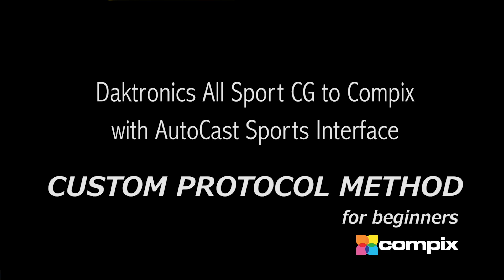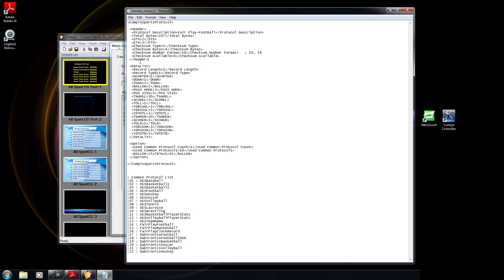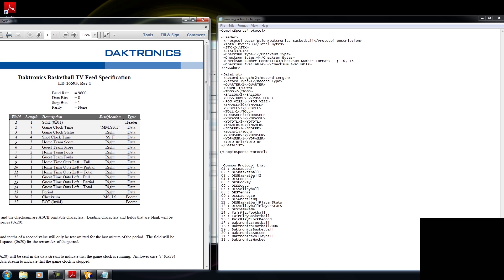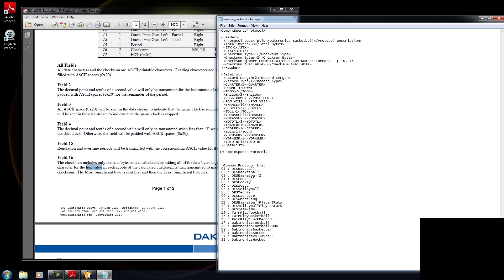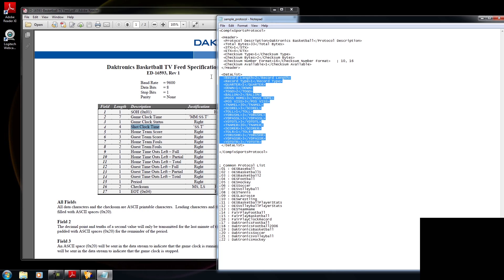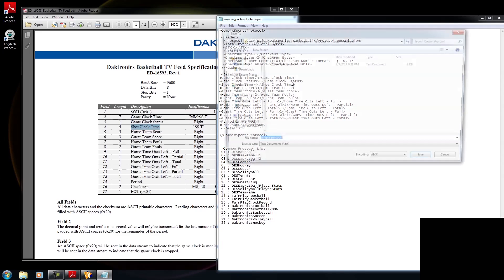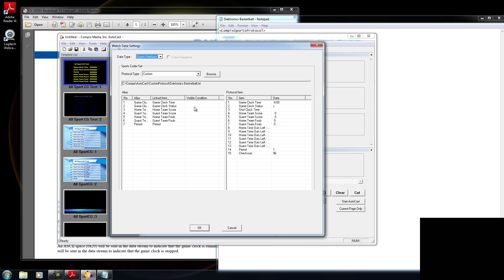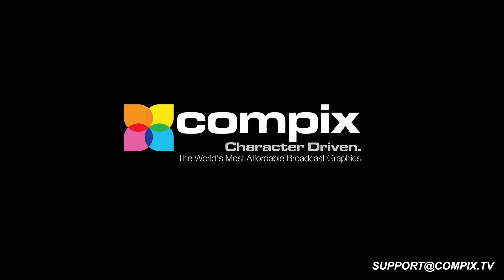Compix AutoCast Custom Protocol integration with Daktronics All Sport CG